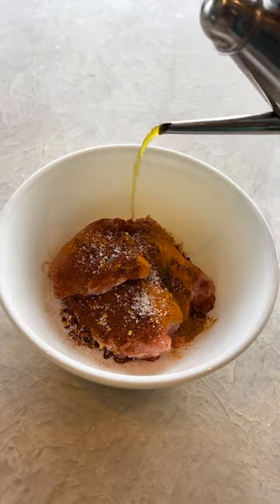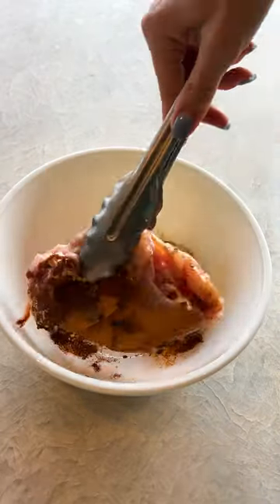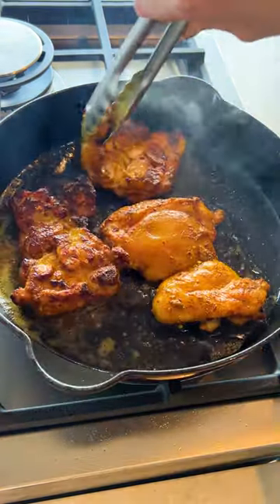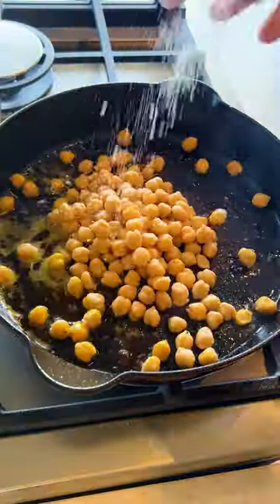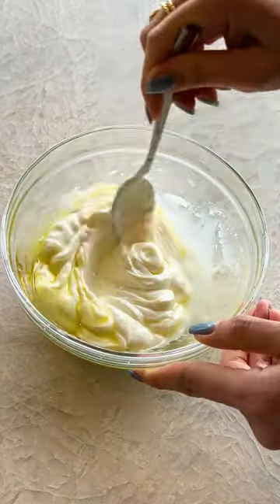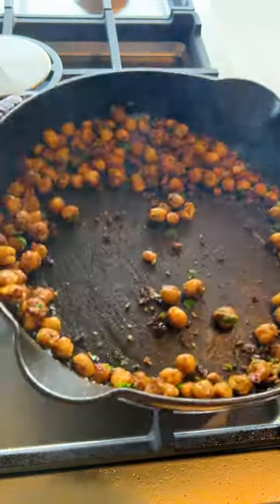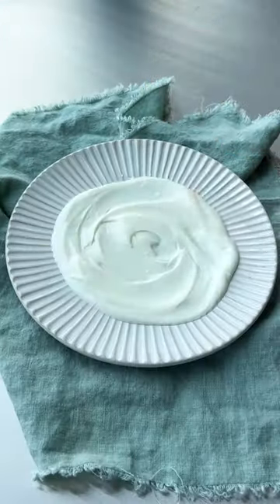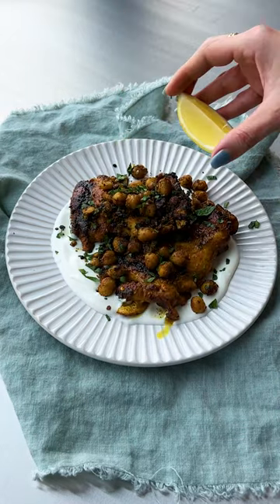One Pan Smoky Turmeric Chicken with Crispy Chickpeas food52 Recipe in Description!